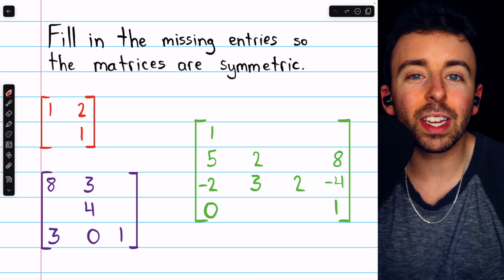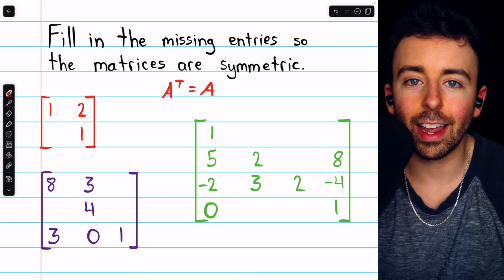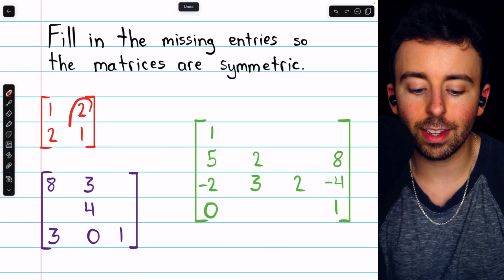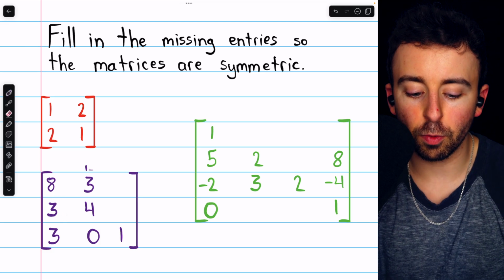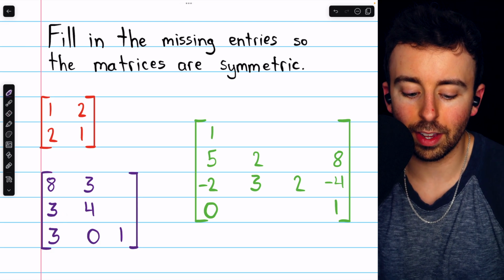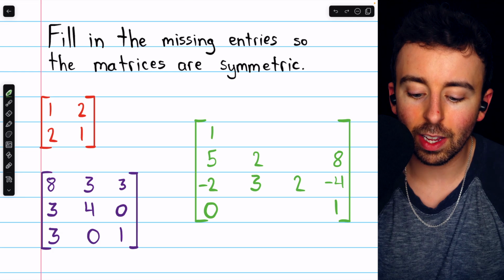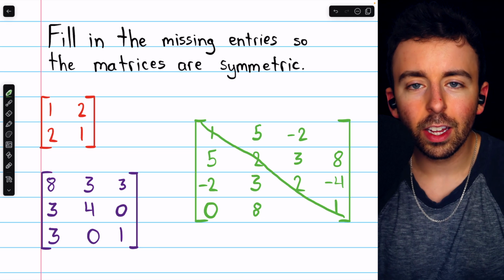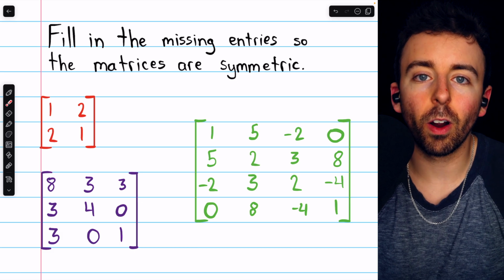Fill Missing Entries to Make a Symmetric Matrix | Linear Algebra Exercises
We do three examples of filling in missing entries of matrices so that they are symmetric. This requires us to know the definition of a symmetric matrix, that is a matrix equal to its transpose.

0:00 Intro
0:41 2x2 Symmetric Matrix
1:01 3x3 Symmetric Matrix
2:01 4x4 Symmetric Matrix
2:52 Conclusion